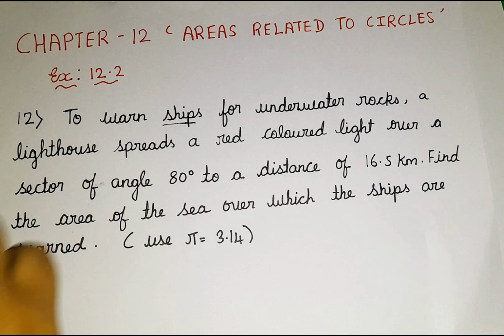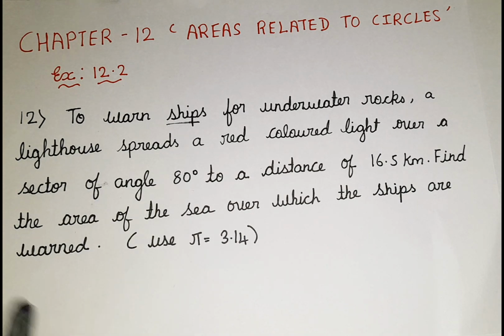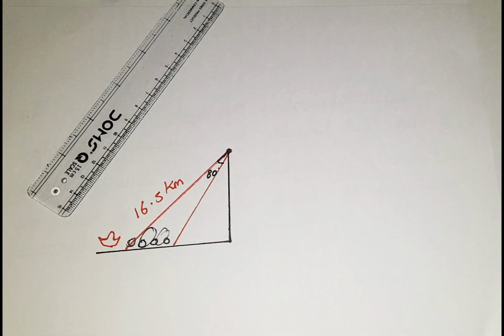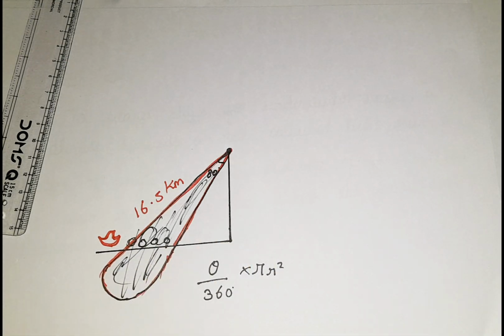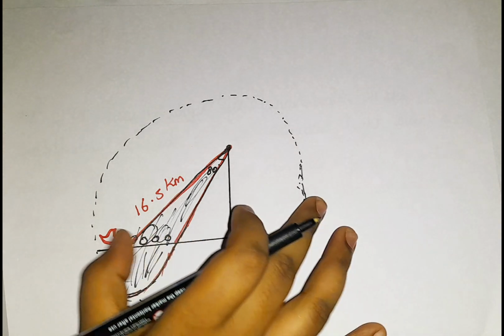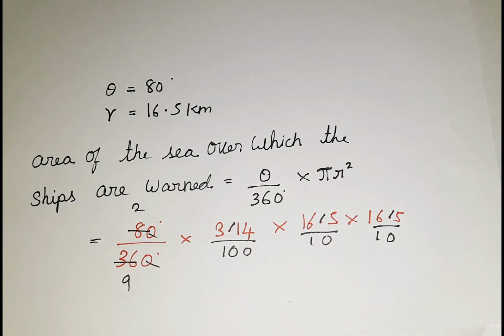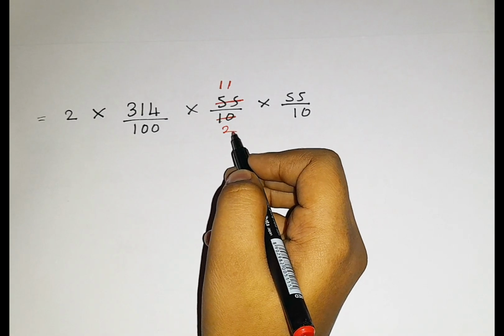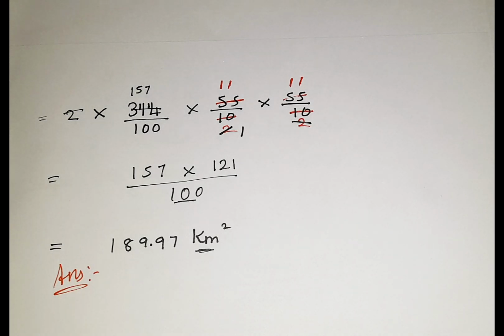Exercise 12.2 q12 Chapter 12 Areas Related to Circles class 10 math NCERT Syllabus in English